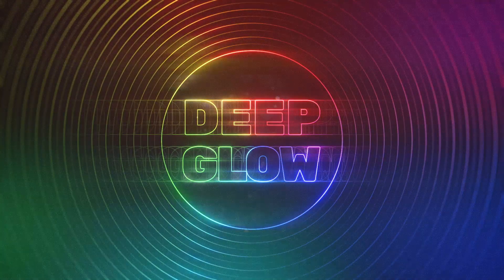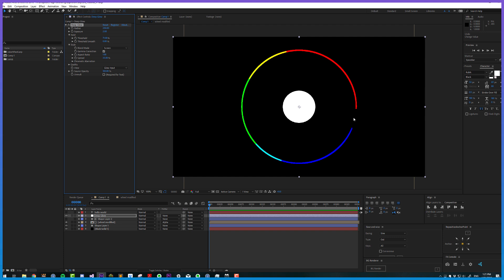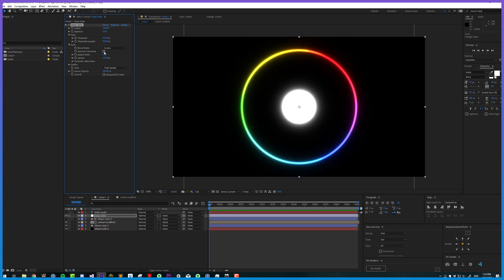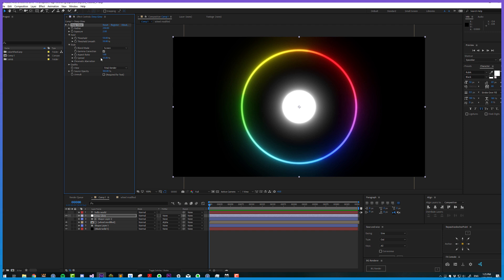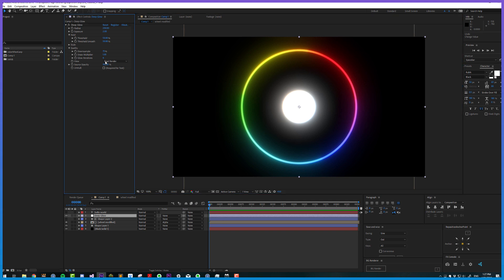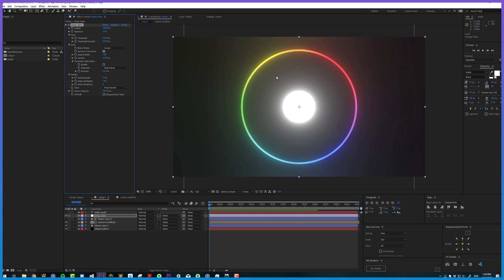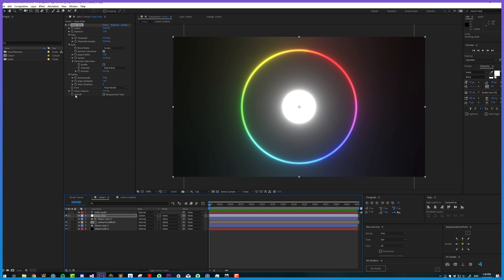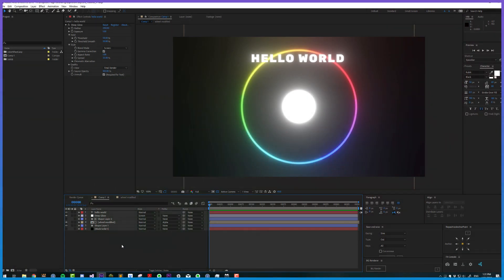Deep Glow for After Effects Tutorial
Generates a beautiful, physically accurate glow. You'll never want to touch After Effect's default glow again.